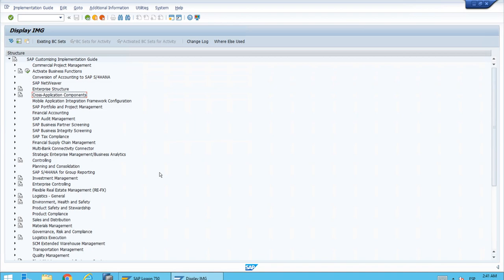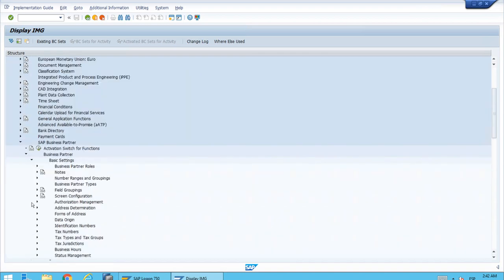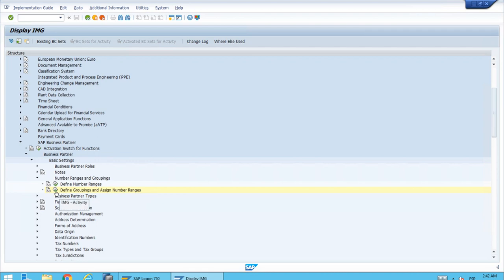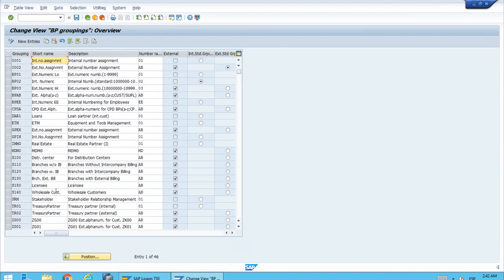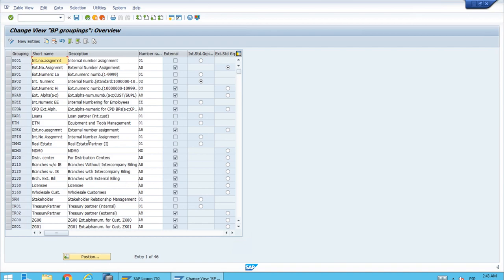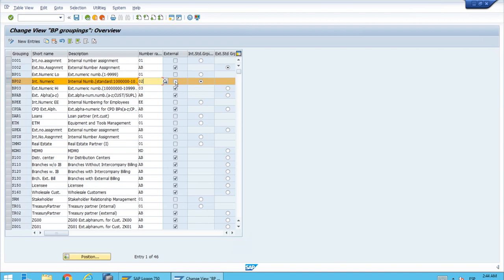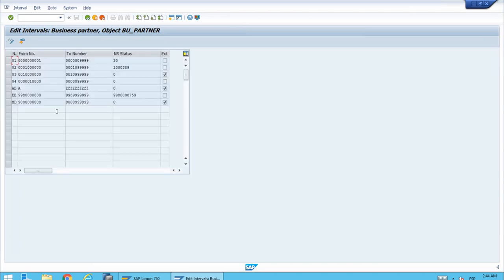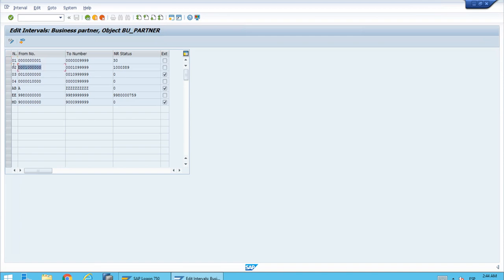SAP S/4 HANA 019 Grouping customizing for Business Partners in SAP S 4HANA